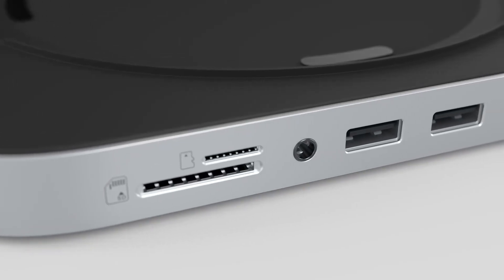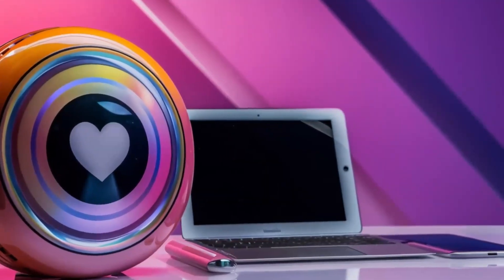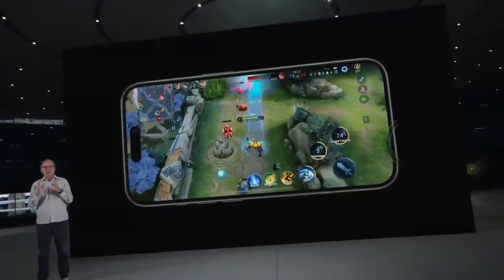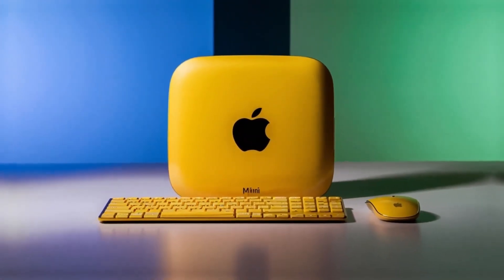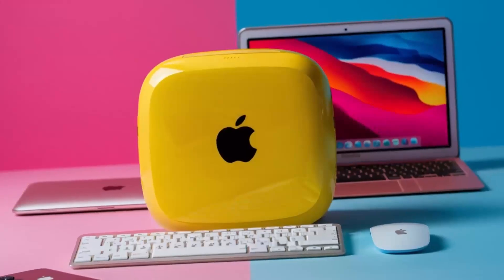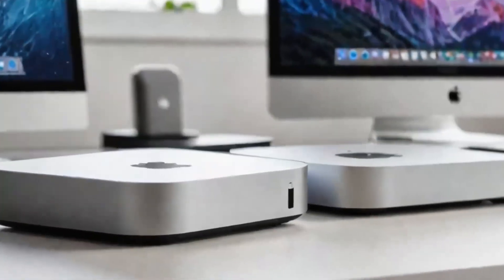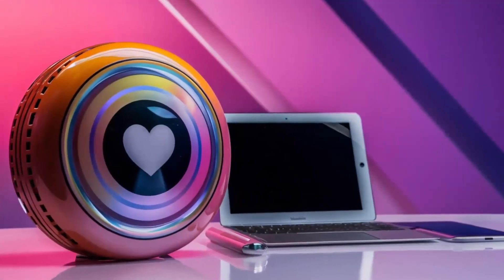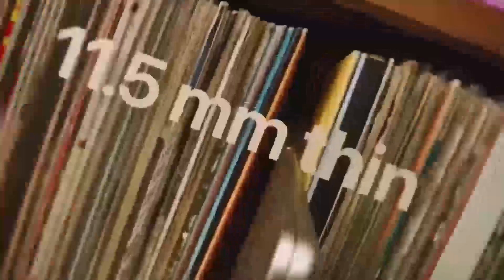Transform Your Mac Mini M4 with Satechi's Ultimate Hub – What’s Missing?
Take your Mac Mini M4 to the next level with Satechi's versatile and stylish hub! Designed to enhance your workspace, this premium hub offers seamless connectivity with multiple USB-C ports, external SSD support, and even triple display functionality. Perfect for video editing, productivity, or upgrading your desk setup, Satechi’s hub is a must-have accessory.

But is it truly the ultimate solution for your Mac Mini M4? Discover the benefits, explore performance tests, and find out what's still missing to make this hub perfect for every user. Whether you’re a creative professional or a student, this video has everything you need to decide if the Satechi hub is worth it.

In this video:

Detailed review of Satechi's Ultimate Hub
Mac Mini M4 thermal and performance testing
Unboxing and hands-on analysis
Exploring issues like HDMI and monitor compatibility
Don’t miss this essential guide to unlocking your Mac Mini M4's full potential!